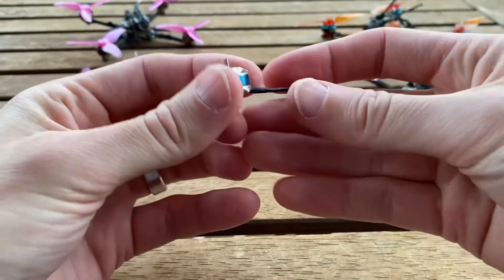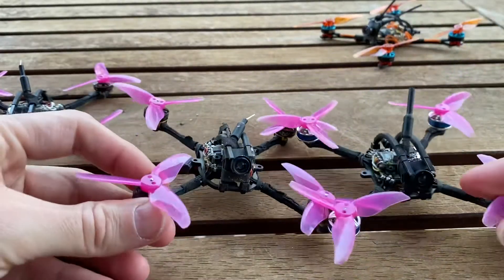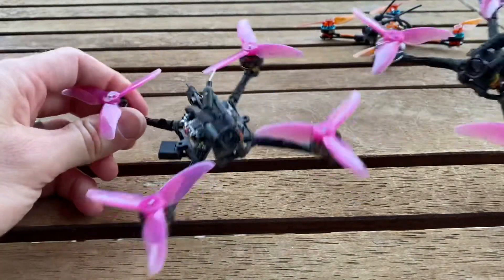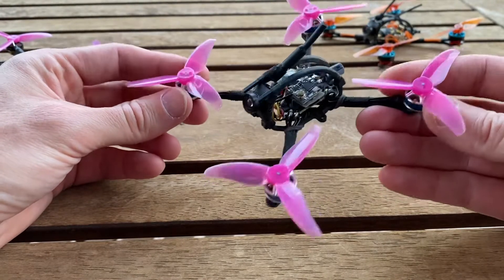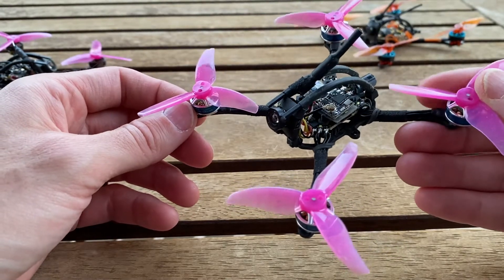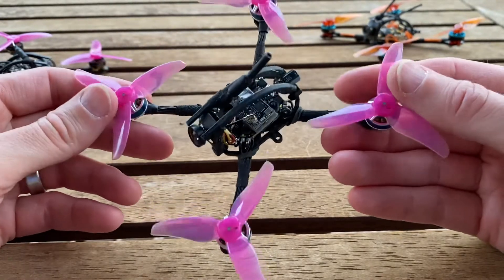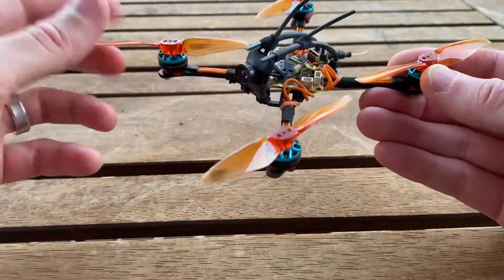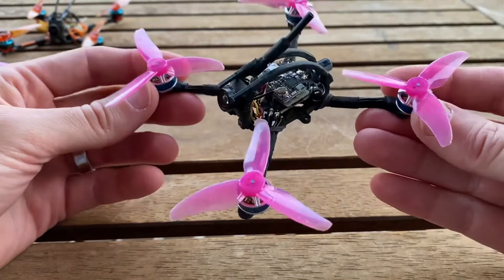Houston we have a motor... LDARC 1103 7800kv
(I believe made by sunnysky)